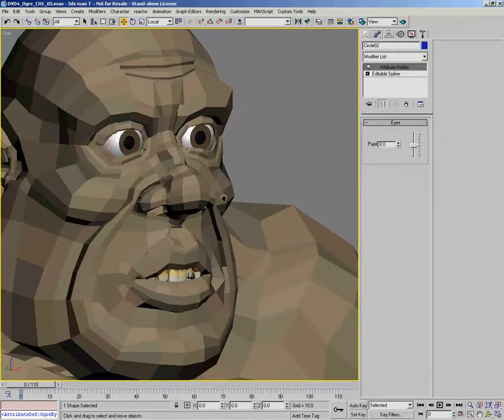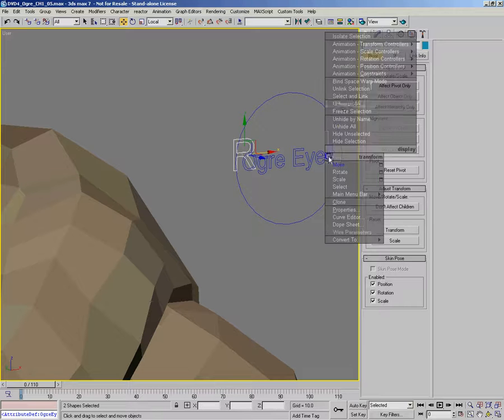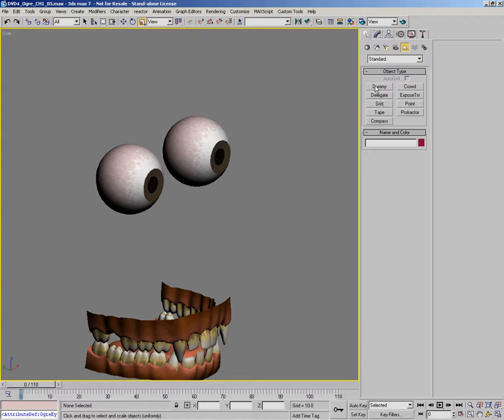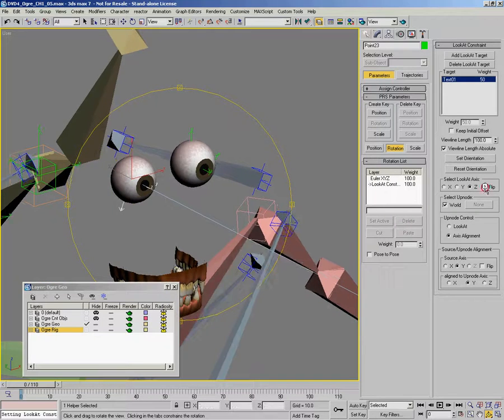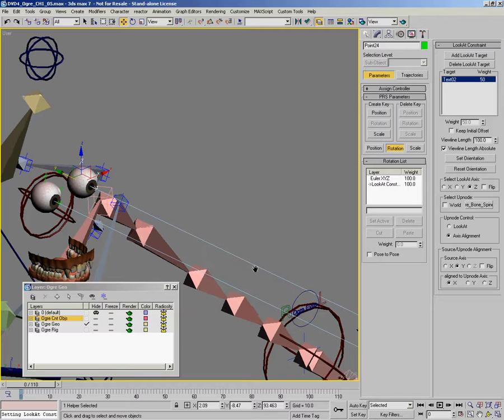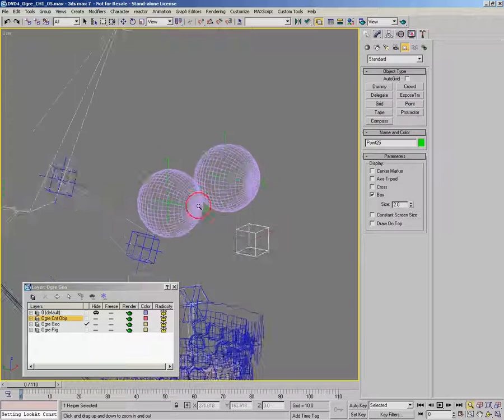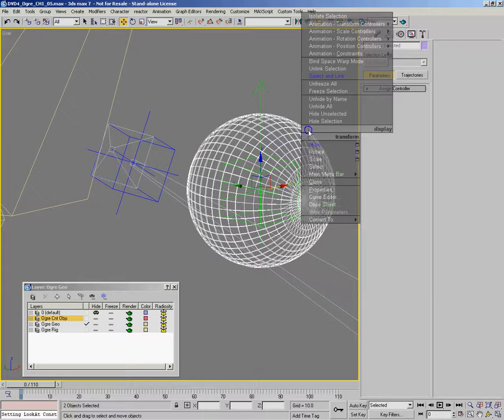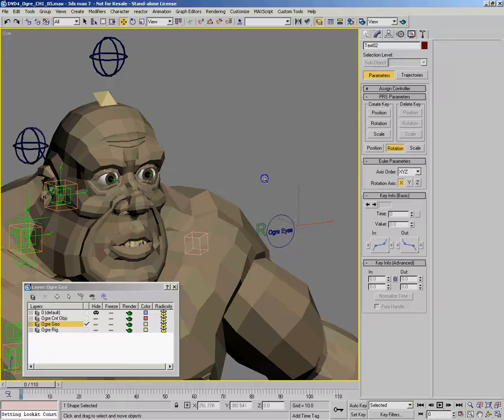02 Eye Rig Direction